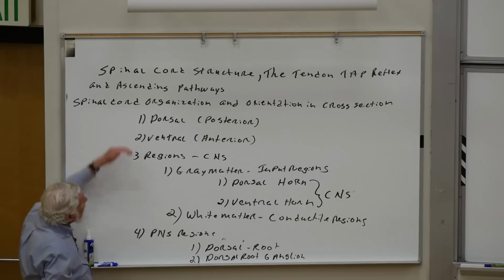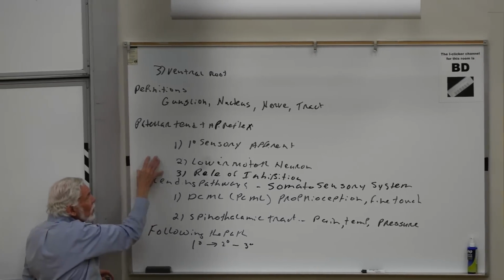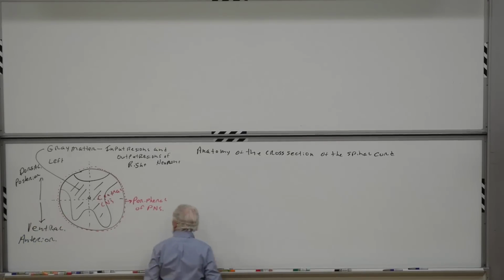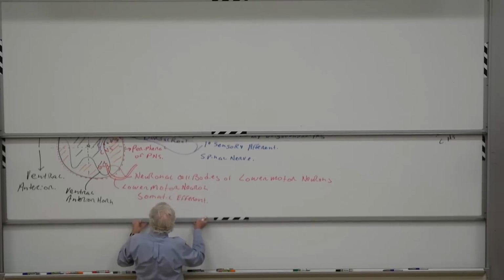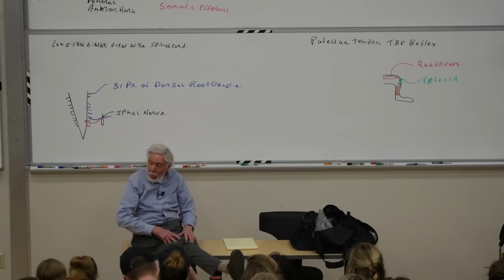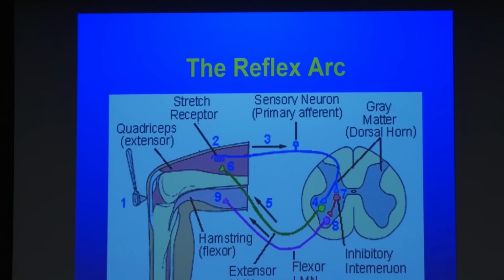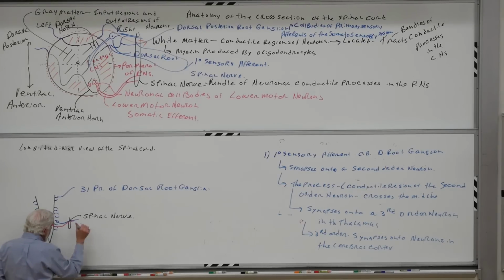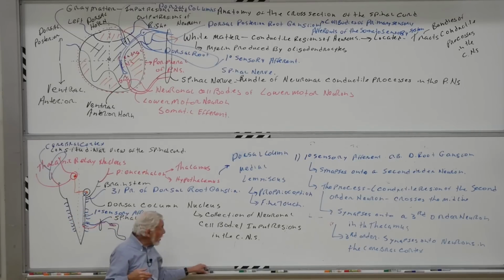18SP BMS300 26 1080